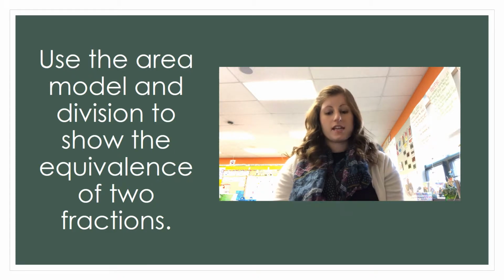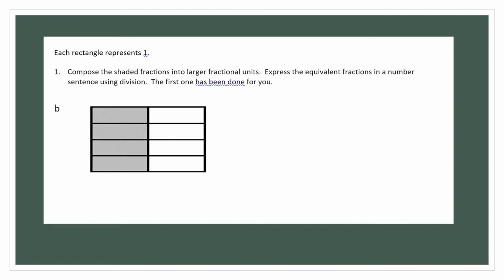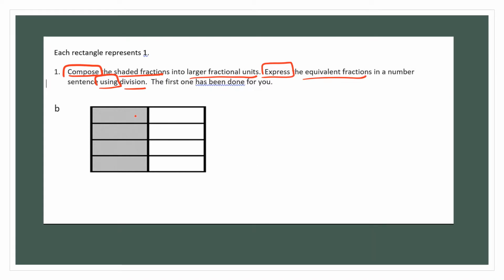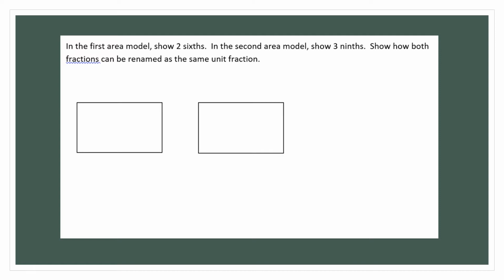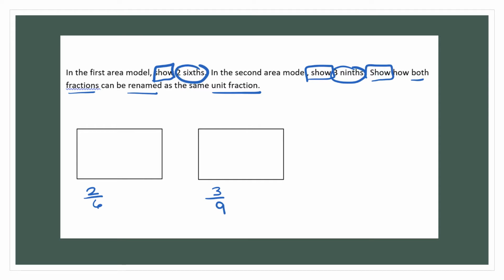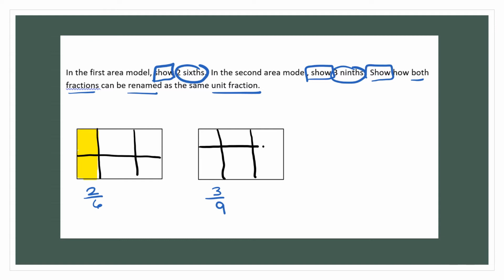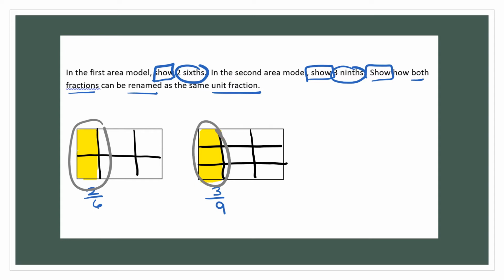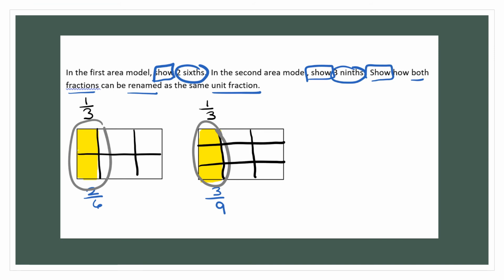Module 5 lesson 9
This lesson is aligned to Module 5 Lesson 9 in the Common Core Math Module. The lesson focuses on finding equivalent fractions using area models and division.